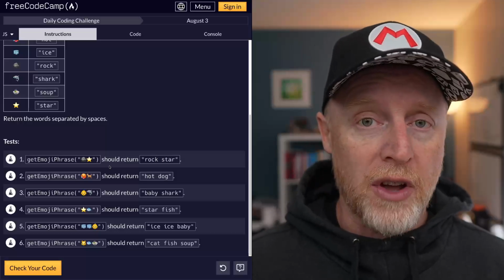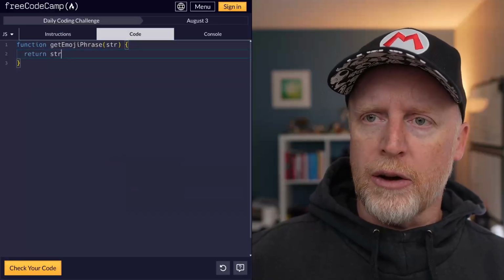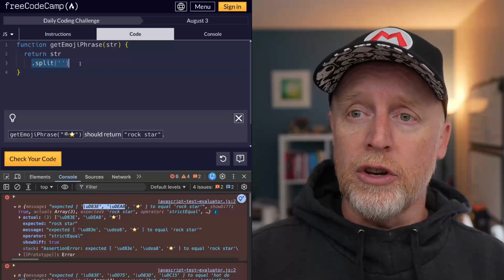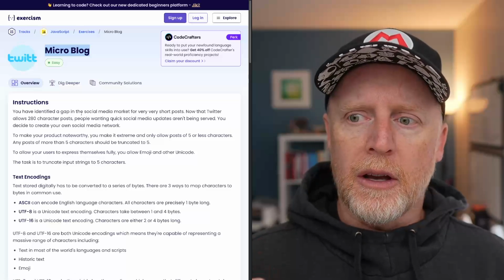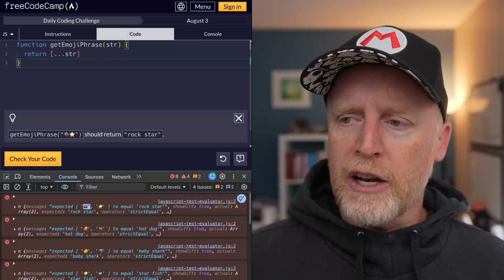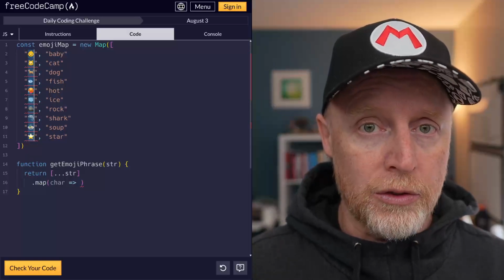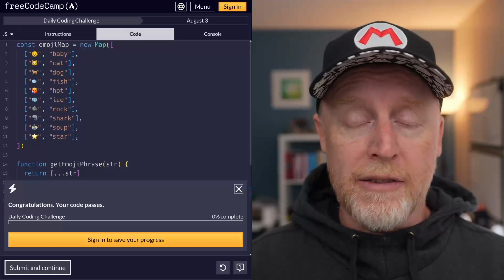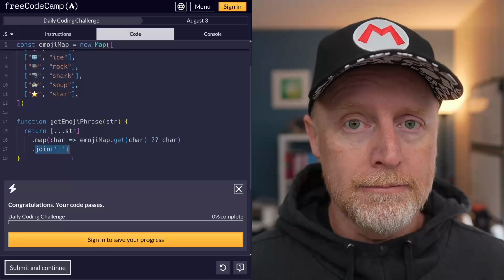Emoji Translator - 2026-08-03 - FreeCodeCamp Daily Challenge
Today, I take on "Emoji Translator", a challenge to translate from emoji icons to natural language. We look at the challenge of splitting multibyte characters, and then roll up a solution to get it done.